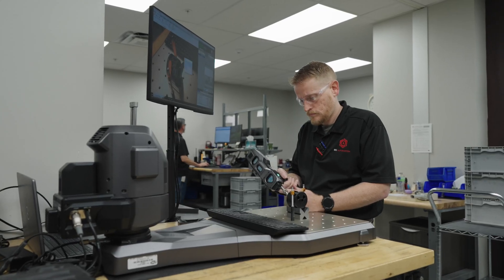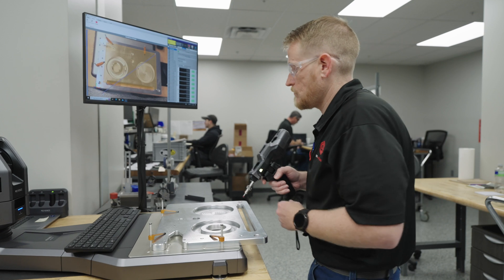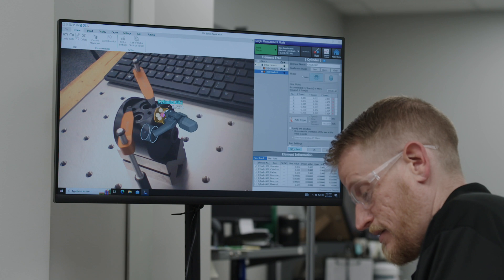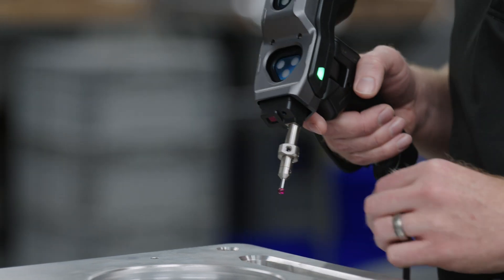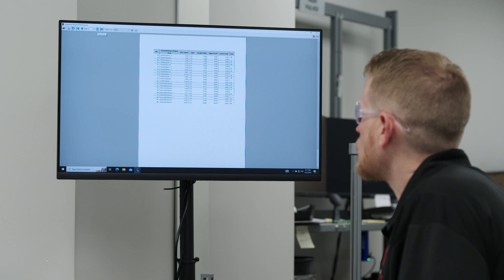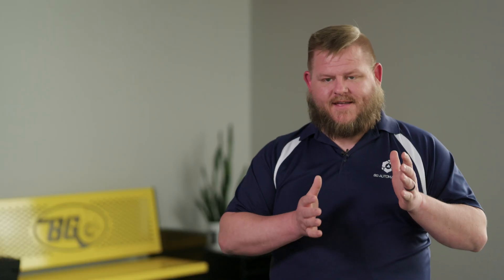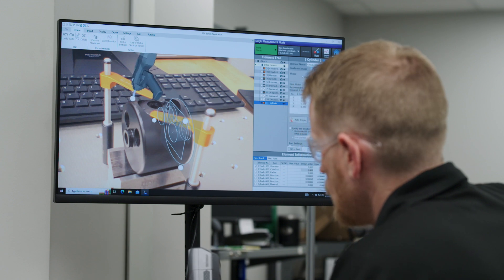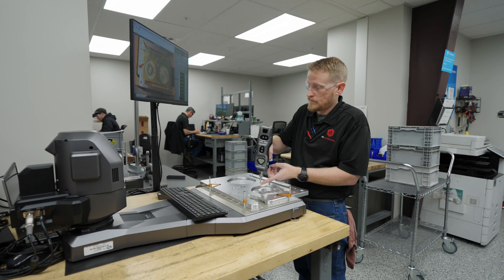Finding Success: KEYENCE XM-5000 - BG Automation Testimonial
Discover how BG Automation in Derby, KS utilizes the KEYENCE XM-5000 Handheld CMM to speed up their first article inspection and buyoff time. It offers 3D/GD&T and CAD comparison inspection capabilities, so they can inspect all necessary elements of a part in no time. By utilizing the augmented reality features, they have a user-friendly interface, so anyone can be an inspector with the KEYENCE XM Series.